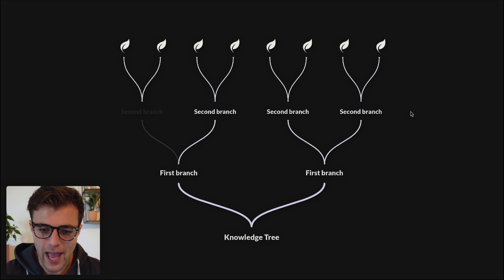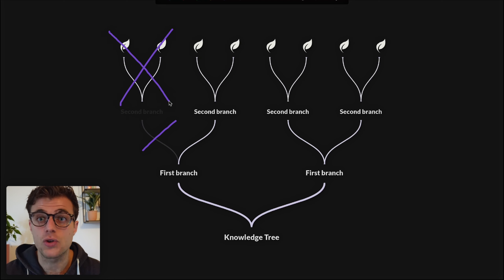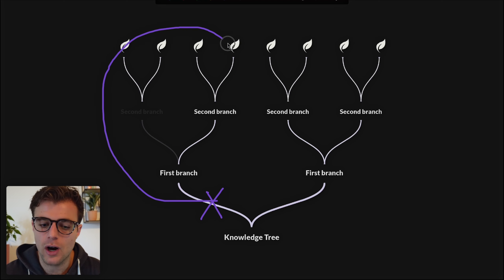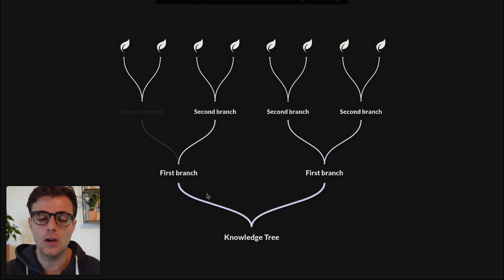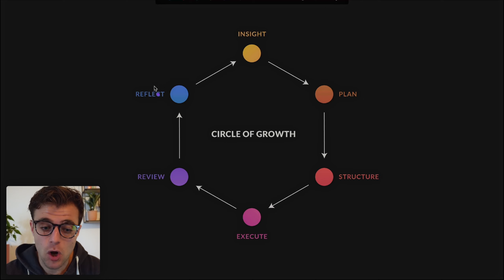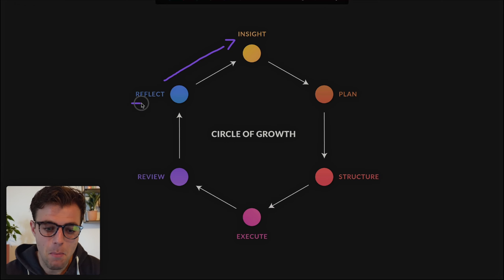From Reflection to Action: Aligning Who You Are with What You Do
Hello dears,

In this video, we explore the importance of deep reflection and how it parallels the structure of a knowledge tree. Just as cutting a deep branch in a knowledge tree can cause a ripple effect throughout the system, reflection can reveal deep insights that challenge our core beliefs, which can be painful but necessary for growth. When we confront these deep reflections, we often realize that something we believed about life or ourselves may no longer be true, and while this is uncomfortable, it is also incredibly valuable. By peeling away the dead wood of outdated beliefs, we gain a clearer understanding of who we are and what truly matters to us.

The process doesn't stop at reflection; it transforms into insight and action. Once we've uncovered a meaningful insight from our reflections, we use it to create a testable hypothesis, or in simpler terms, a goal or plan of action. By executing this plan and reflecting on its outcome, we continuously check whether it brings us closer to the person we want to be. If it doesn't, we gain new insights, and if it does, we strengthen our understanding of ourselves. This cycle of reflection, insight, planning, and action is essential in aligning who we are with what we do, and though uncomfortable, it's key to personal growth and progress.

This video is a clip from the ANL #12 - The Monthly Review

✉️ Newsletter
Sign-up for my bi-weekly newsletter in which I share my most valuable insights into creating a meaningful and productive life

📋 Assets
A Notion of Life covers

That’s a question I ask myself on an ongoing basis. My name is Fran and I’m obsessed with the question of what it means to live a meaningful life in the 21st century.  Over the past eight years, I’ve worked on various projects geared toward answering this question in a practical and applicable way.

Join me on my quest for discovery!

With love ❤️,

Fran